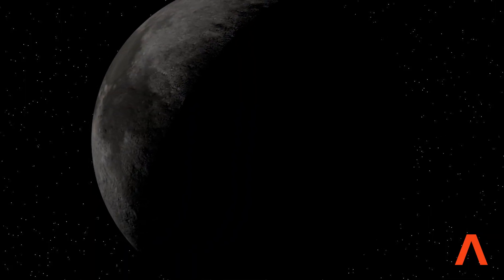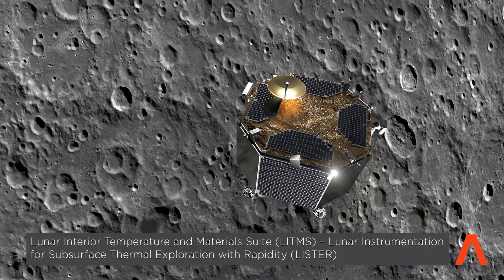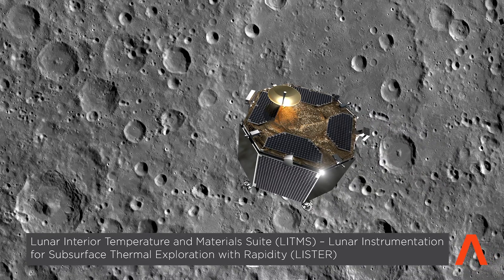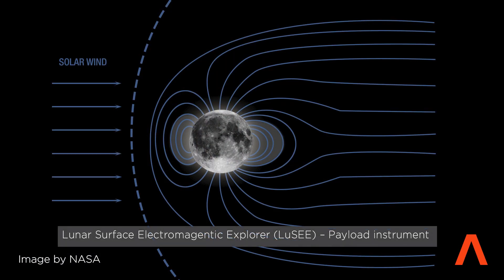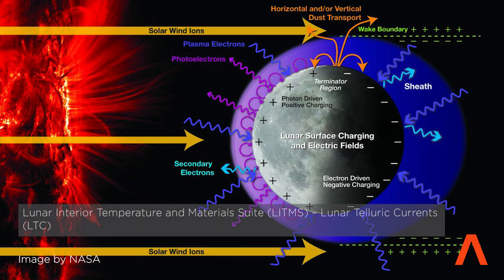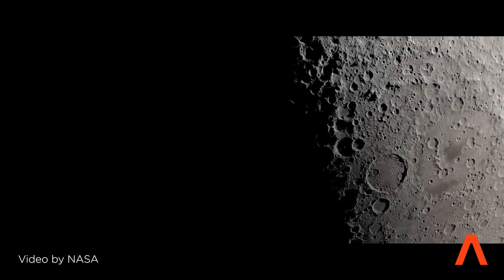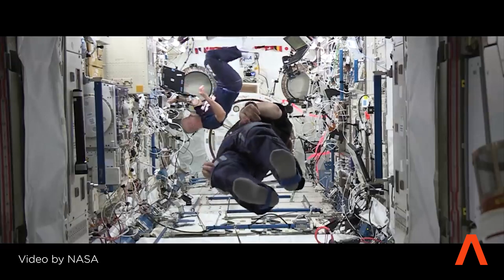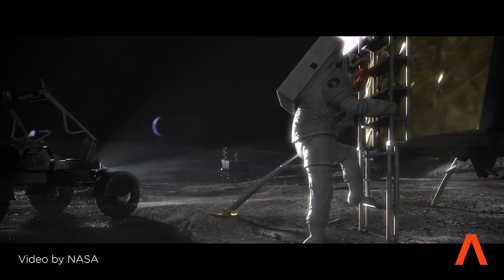Draper is going back to the moon!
Scientists believe Schrödinger Basin holds important secrets about the moon’s geology and
surface phenomena that could impact future human activity on the moon. To uncover those secrets, Draper will ferry three high-value science payloads. READ our feature Uncovering Secrets on the Far Side of the Moon